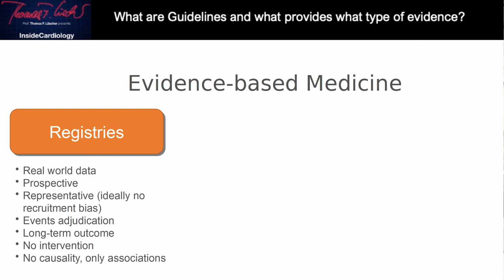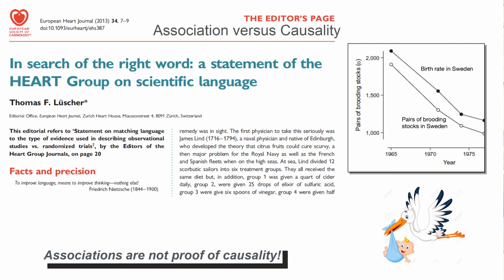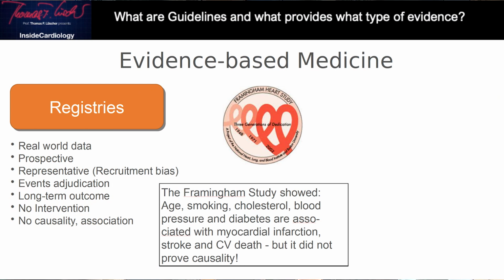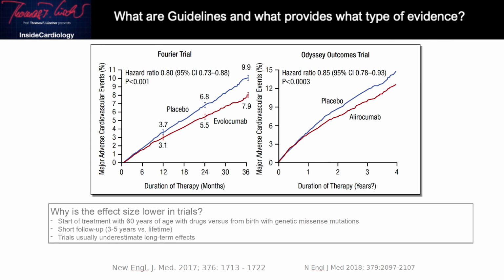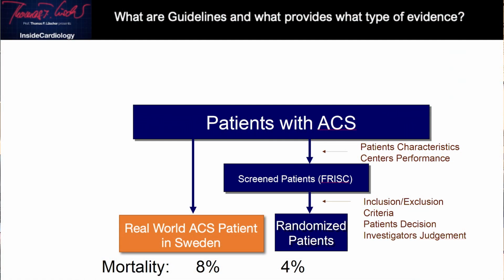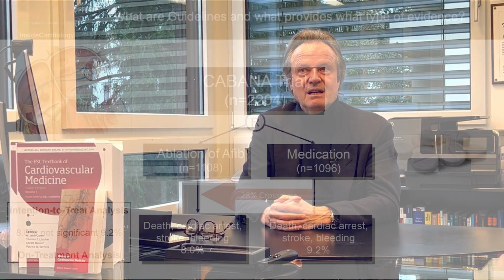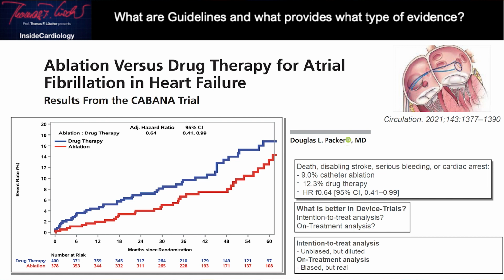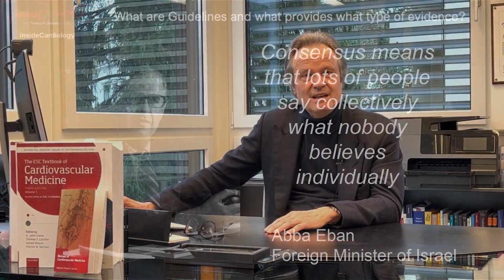Guidelines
Guidelines and what they mean: Get insight into the weight of evidence, how it is obtained and how to critically assess it in guidelines and in clinical practice.